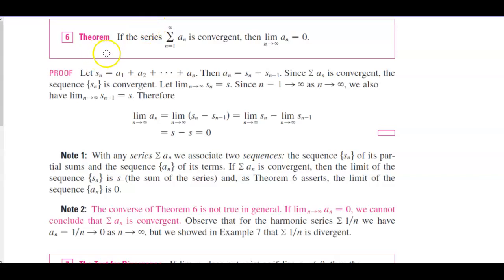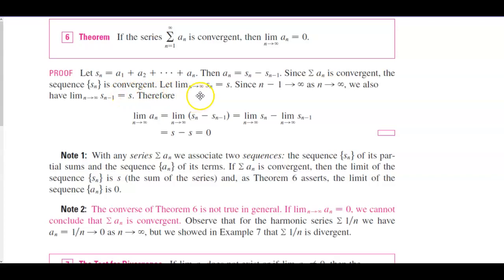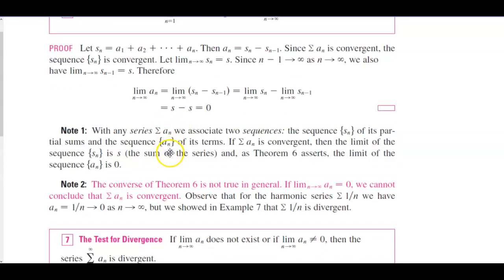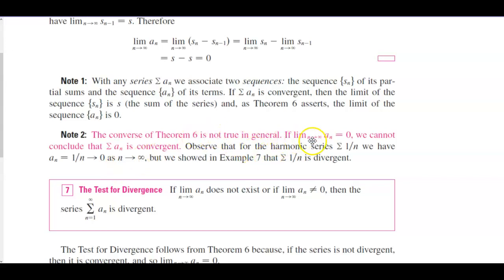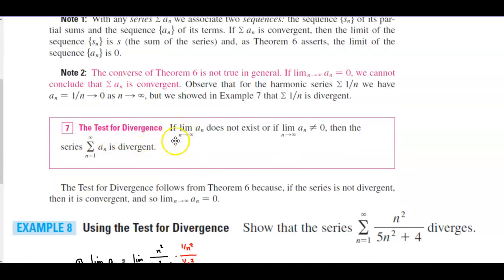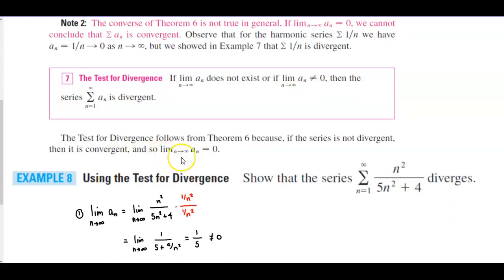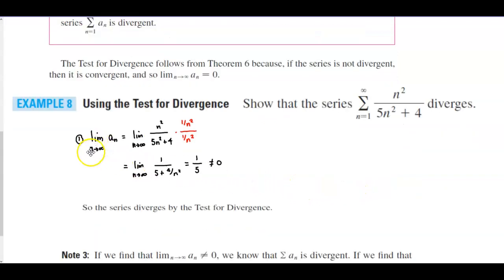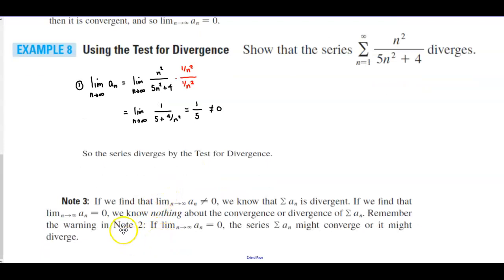Math 1B 8.2 Example 8 Using the Test for Divergence